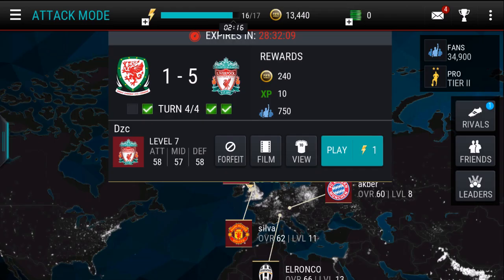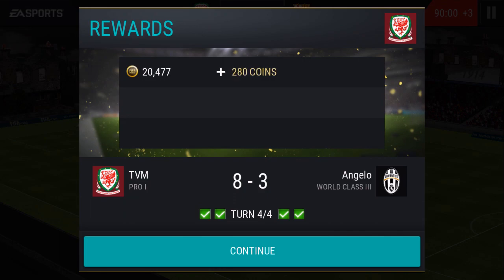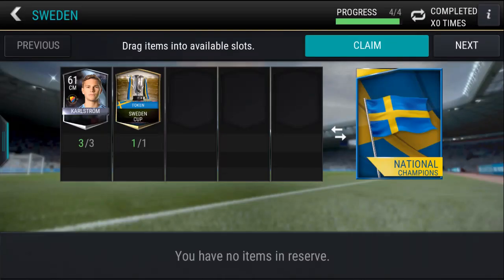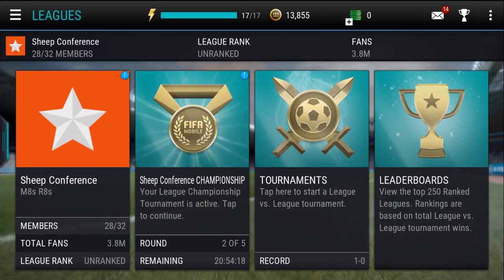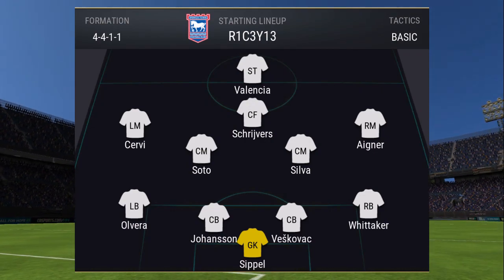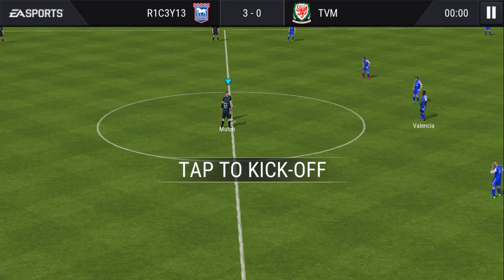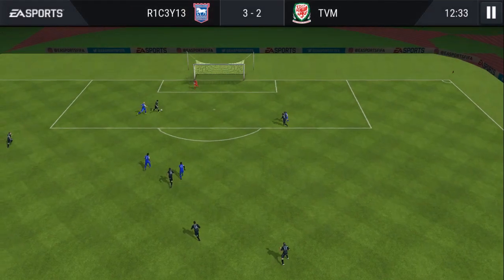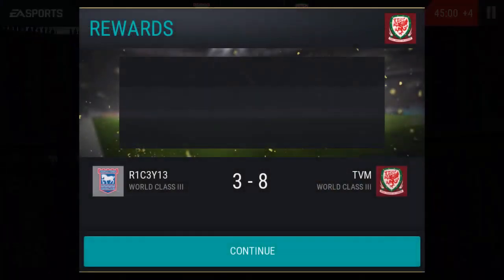FIFA 17 Mobile ROAD TO GLORY Ep.5 | TOURNAMENT & PACKS !!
WHERE ELSE CAN YOU FIND ME?

WHAT TYPE OF VIDEOS DO I MAKE?

1&UP
I am the proud creator of a series known as the 1&up. A series where I take 1 player and build a full inform team around him, upgrading from bronze to IF. How do I get the upgrades? GOALS! 1 goal = 1 upgrade. Simple and sweet!

PACK OPENINGS...
Although I haven't been consistent with my pack openings, I aim to be! Every week I will do a HUGE pack opening to mark the new TOTW and whenever there's something nice in packs...

SUB SQUAD BUILDERS...
I have been on and off with squads but now they're here to stay. I will create almost anything on the way to finding that perfect team. Got a squad suggestion? Pop it in the comments!...